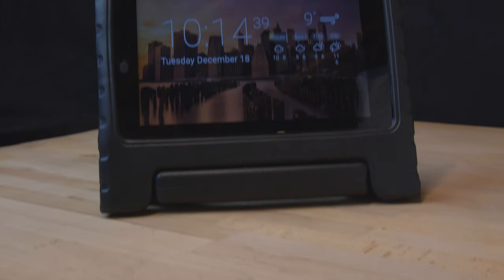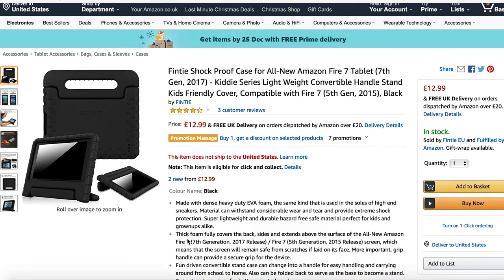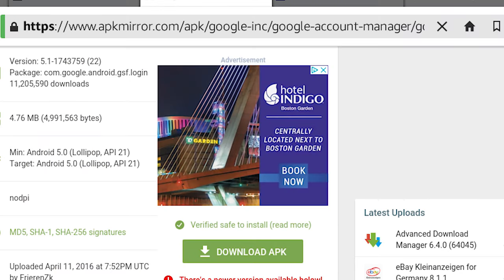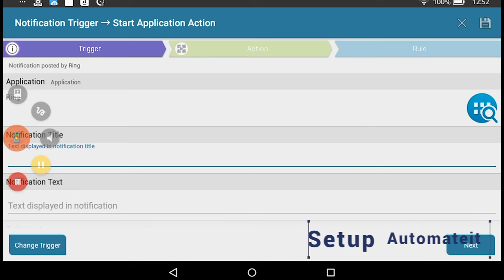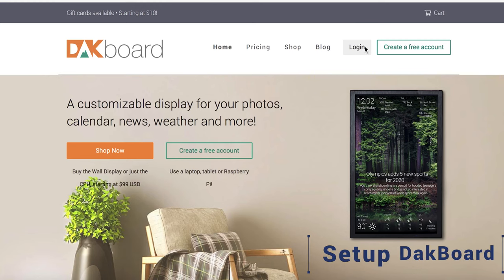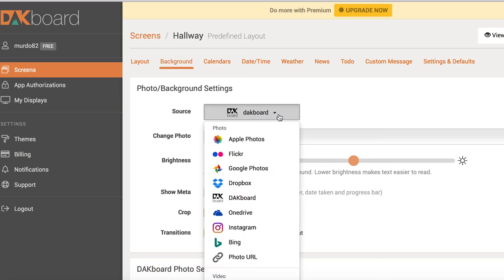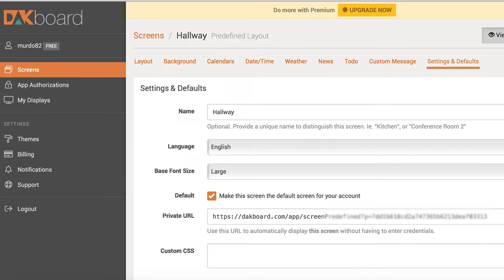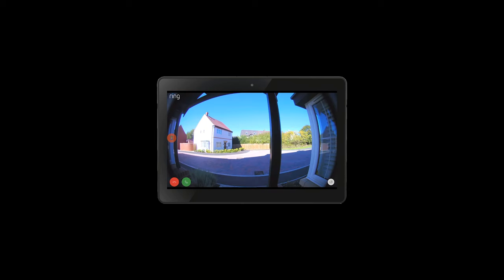Ring Video Doorbell Smart MONITOR. Can you make a smart monitor and PHOTO FRAME for under £50?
Ring Doorbell Smart Monitor & Digital Photo Frame Tutorial.

Step by Step guide guide how to do it.

Can you make a doorbell monitor and digital picture frame for under £50?

What you need to buy;

Fire 7 (UK) (US)
Fire 8 (UK) (US)
Fire 10 (UK) (US)
Shockproof Case (UK) (US)
Ring Video Doorbell (UK) (US)

My Gear
Camera: Panasonic GH5 (UK) (US)
Sigma 18-35 (w/ Metabones) (UK) (US)
Camera Microphone Rode Video Mic Pro (UK) (US)
Manfrotto Carbon Fiber Video Tripod Kit with Fluid (UK) (US)
Rode NT-USB Microphone (UK) (US)
Zoom H6 (UK) (US)
Macbook Pro (UK) (US)